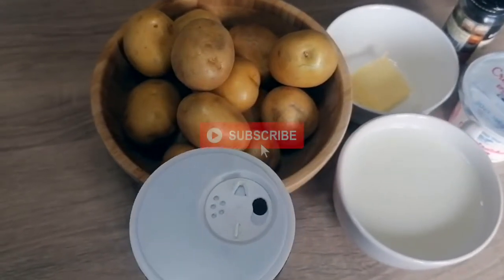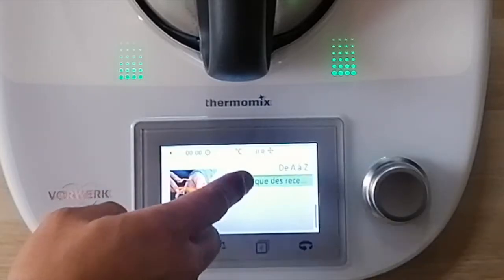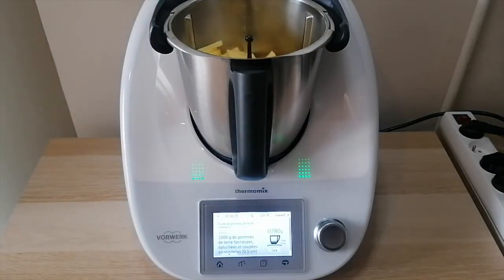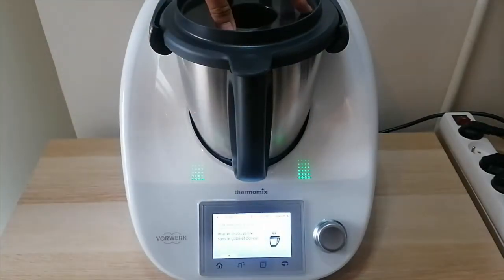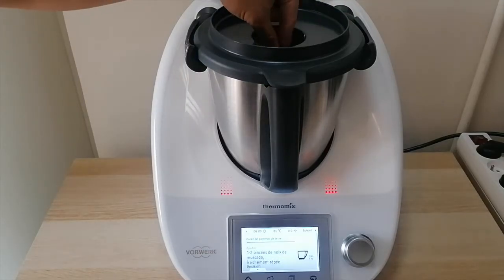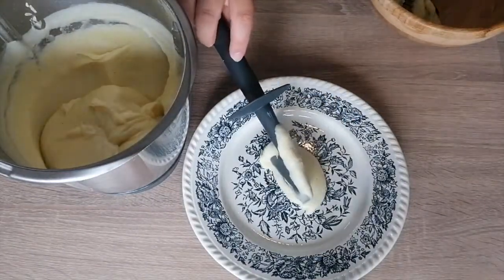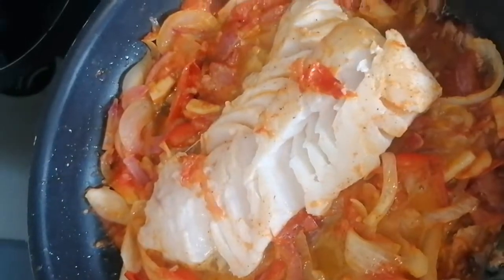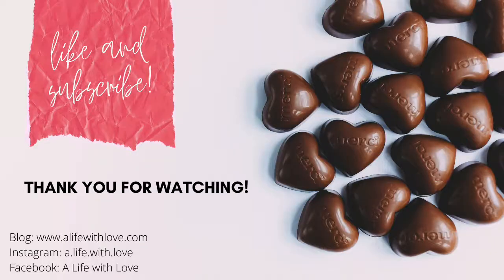Mashed Potatoes | Purée de Pomme de Terre | Thermomix Recipe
Hotel Tonight: EAMORA1 (get 20€ off your reservation)
Uber Eats: eats-dw5sdz8hue